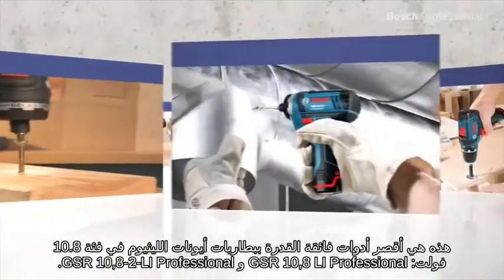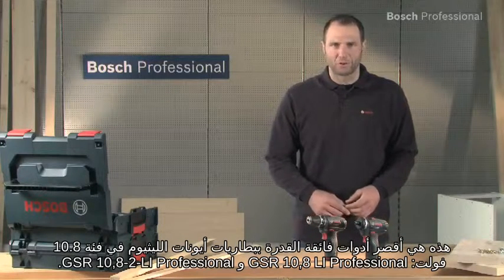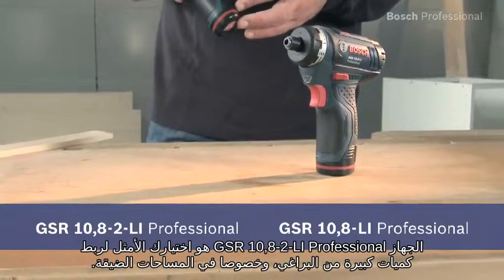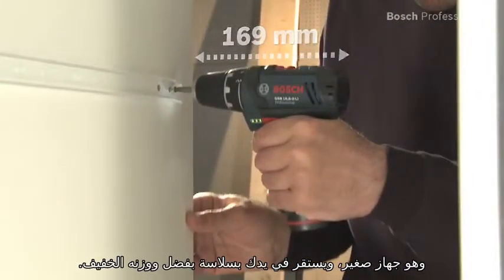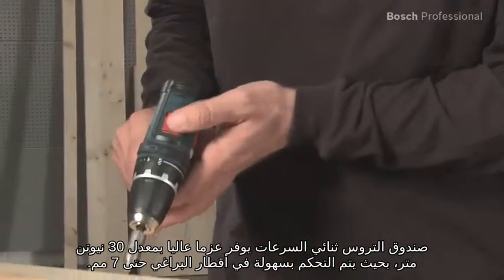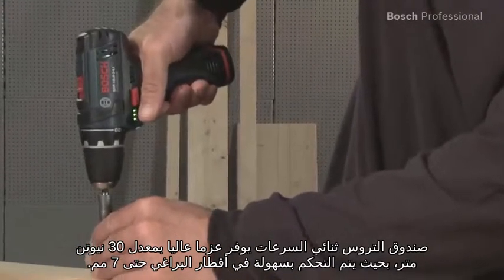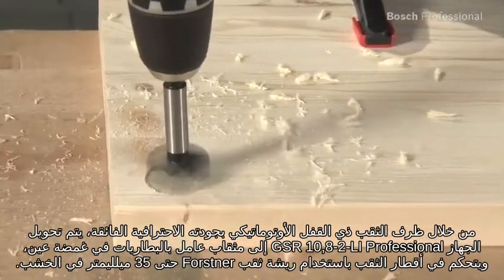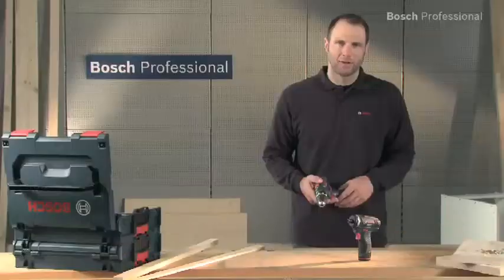آلات حفر وتثبيت مسامير من بوش |GSR 10,8-2-LI Professional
آلتي الحفر والثقب Bosch GSR 10.8-2-LI Professional و GSR 10.8-LI Professional من بوش هما آلتان صنعتا للمتخصصين! آلة The GSR 10.8-2-LI Professional هي الاختيار الصحيح إذا كنت في حاجة إلى تثبيت الكثير من المسامير خصوصاً في الأماكن الضيقة. الحجم الصغير والوزن الخفيف لهذه الآلة يجعلان من السهل العمل بها في الأماكن الضيقة! لها عزم مرتفع يبلغ 30 مم ما يجعل العمل بها أكثر سهولة وأكثر سرعة! قفل الخنق والإيقاف التلقائي يوفر إمكانية تحويل مثقاب المسامير إلى حفار لاسلكي في لمح البصر!